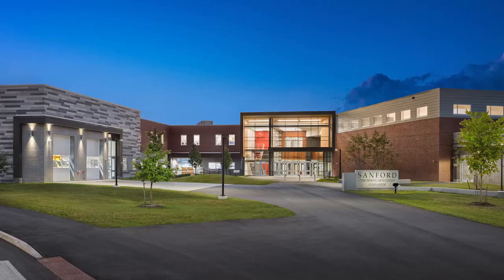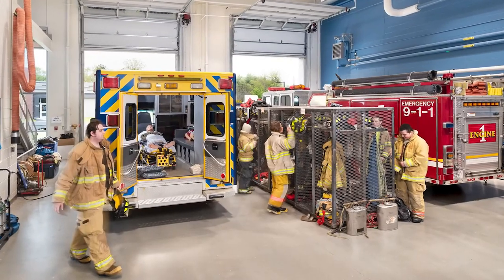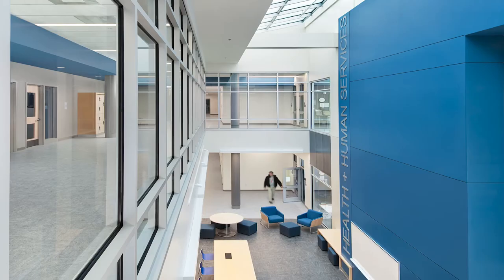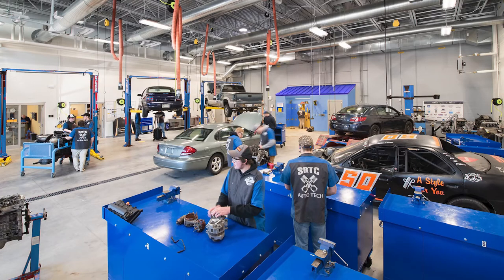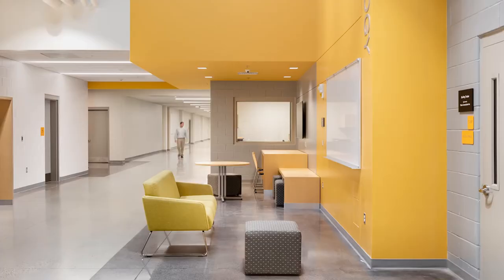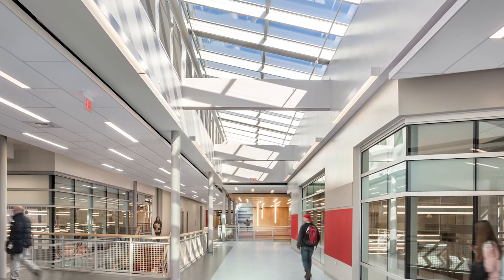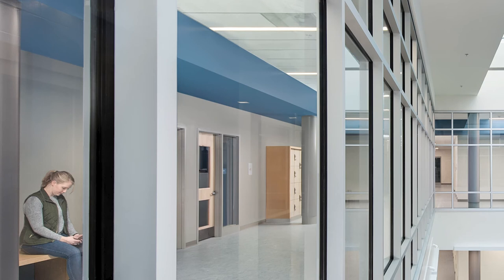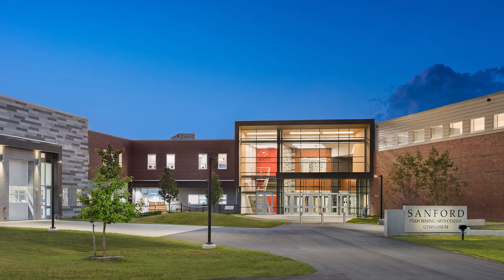Sanford High School and Technical Center - AIA NH 2020 Excellence in Architecture Design Award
A new 332,000 SF comprehensive high school and career and technical education center for 1,400 students.